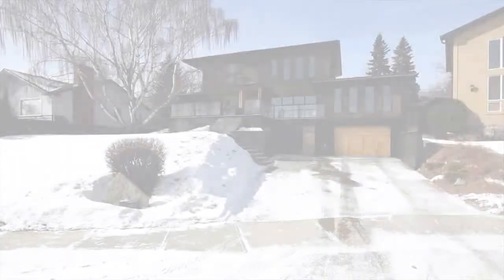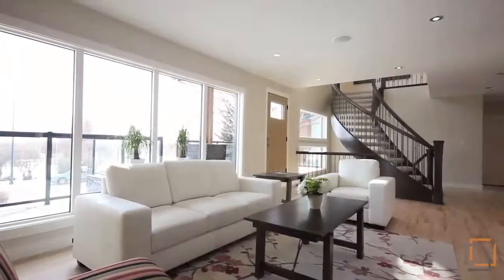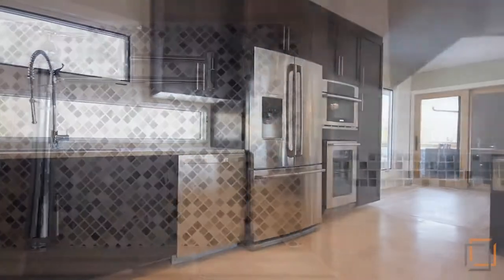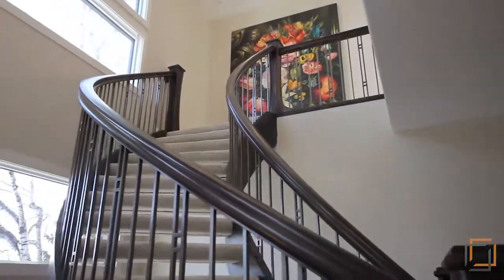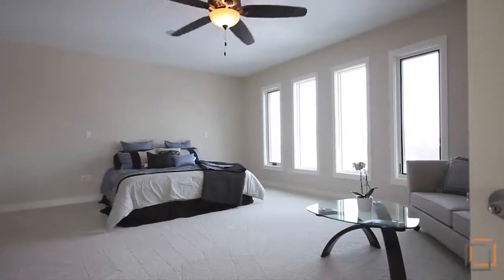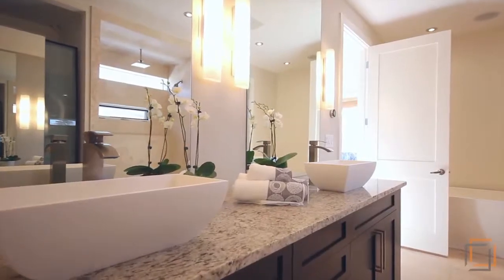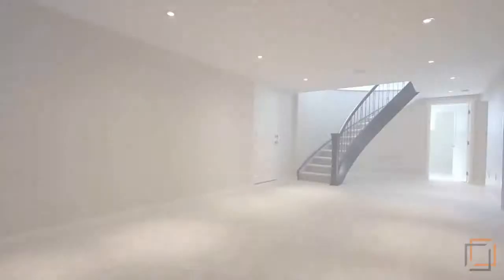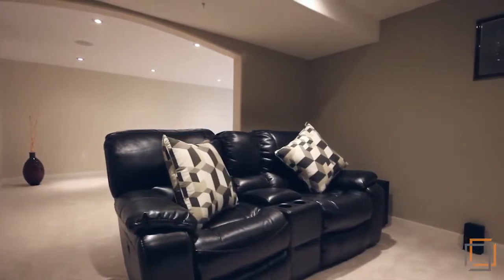Calgary Real Estate Property Video Tour - 31 Highwood Place NW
31 Highwood Place NW
This property is listed by Reuben Noblet of RE/MAX iRealty Innovations.